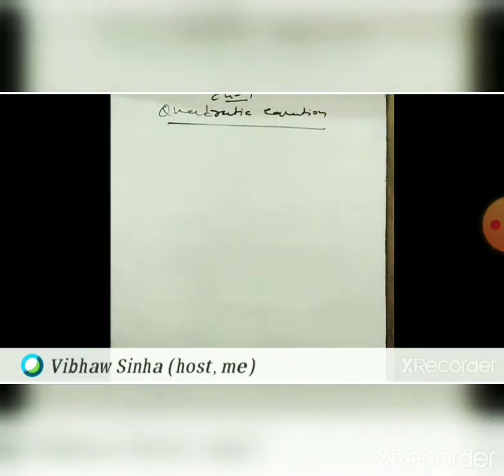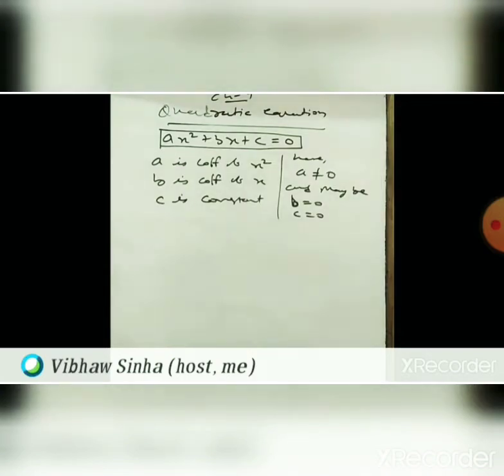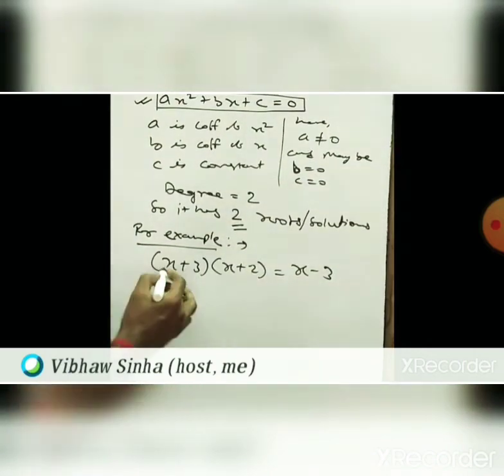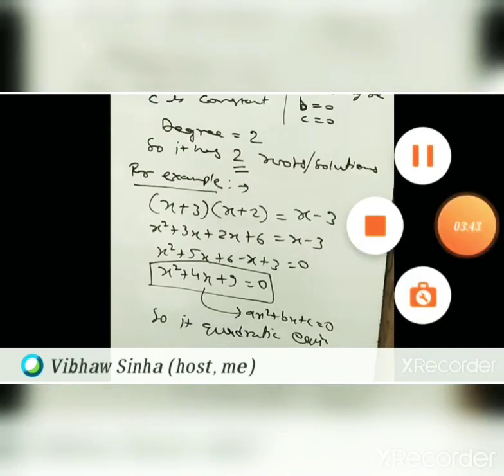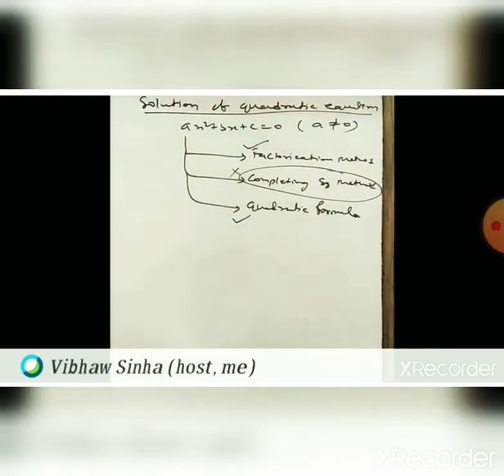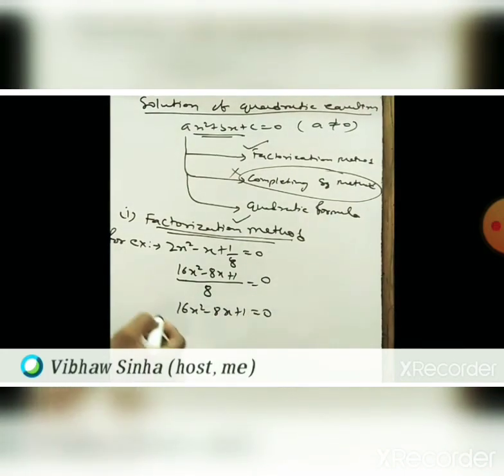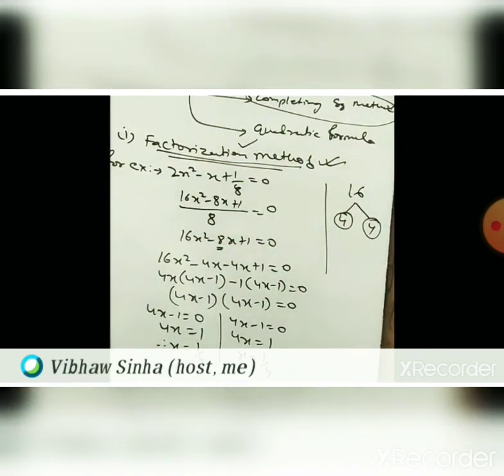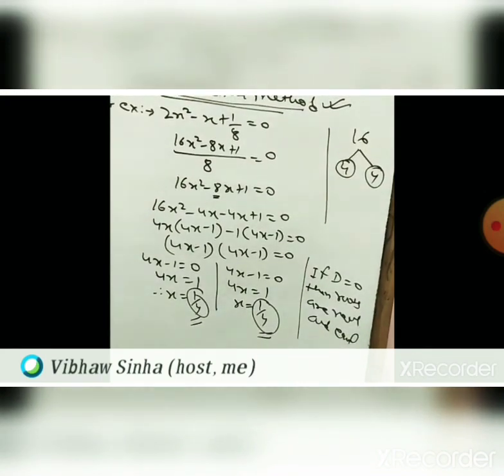Ch no. 4 Quadratic Equation class 10 (CBSE Board )sample questions with solution (Rapid revision)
To get our Original notes
join our pages and channel :-

All the notes are provided in Tellegram channel